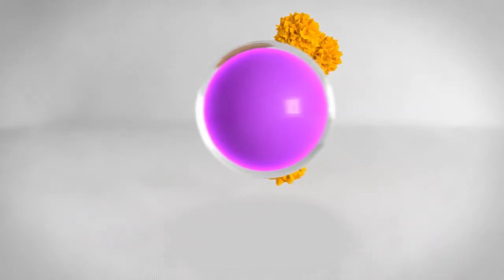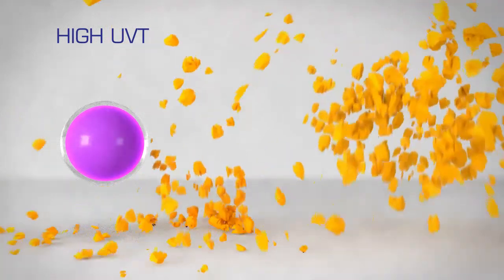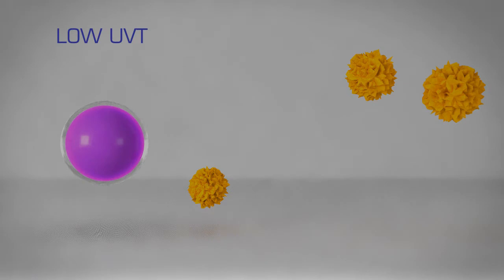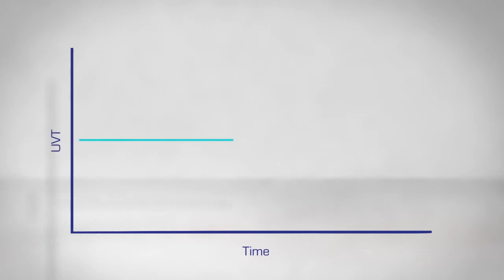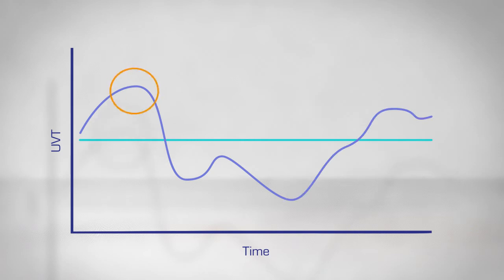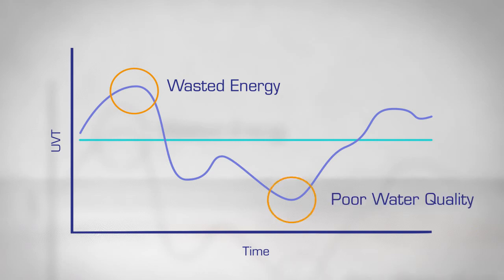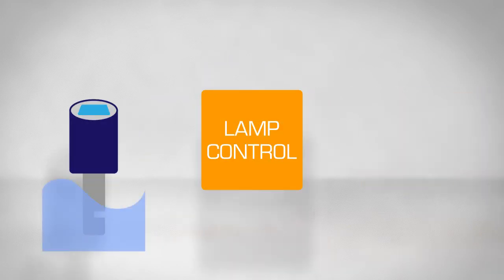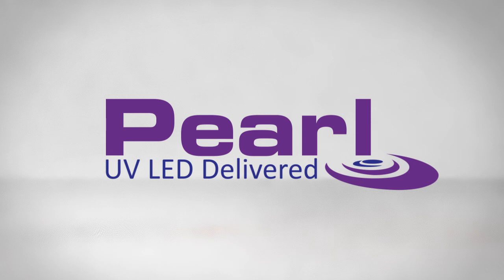UVT Monitoring 101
Learn the basics of why monitoring UV-Transmittance is important for your UV system and how the PearlSense T can help! for more information.